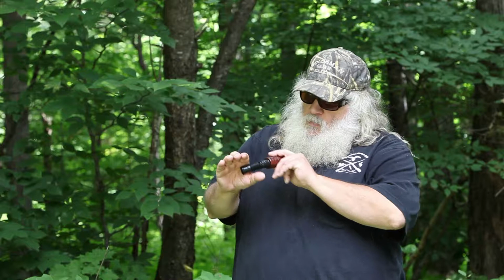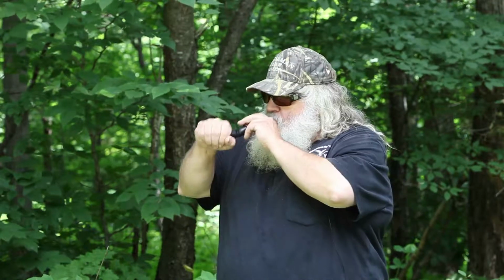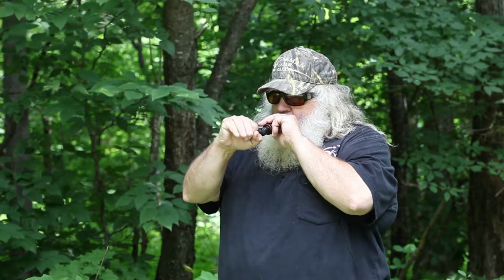Gooseman Coyote Bark/Howl Call Demo